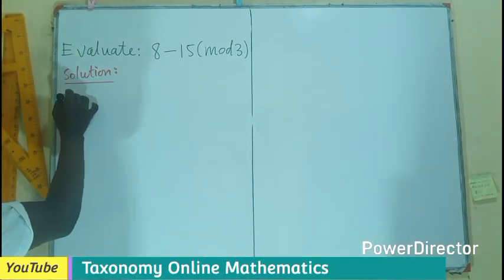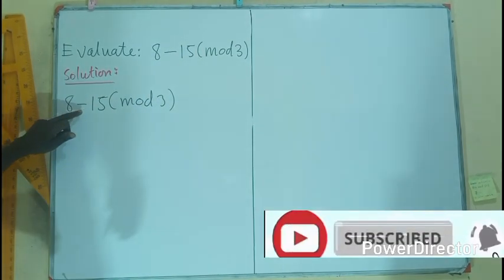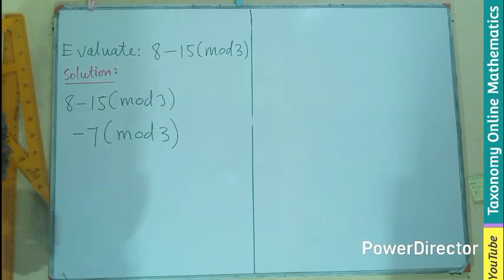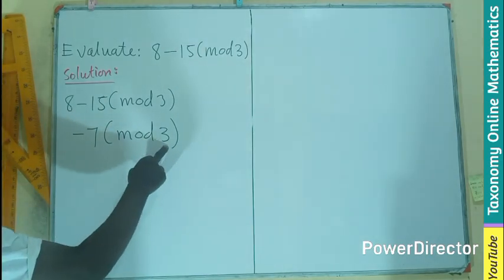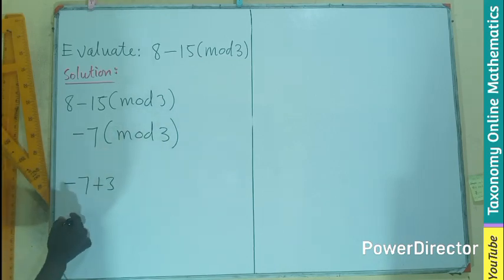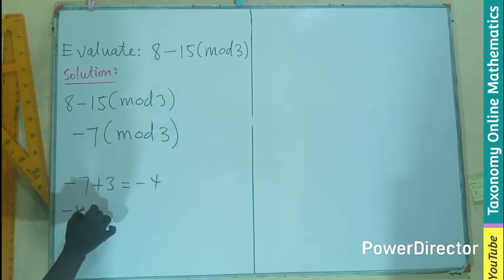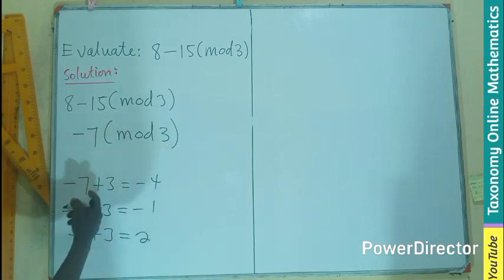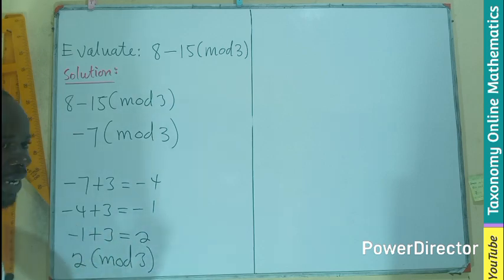Evaluating Expressions in Modular Arithmetic: 8 - 15 (mod 3) Tutorial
Welcome to this clear and concise tutorial on evaluating expressions within modular arithmetic! In this video, we'll walk you through the step-by-step process of evaluating the expression: 8 - 15 (mod 3).

We'll cover the fundamental concepts of modular arithmetic, including:
- Understanding the modulo operation and what it represents.
- Performing arithmetic operations (specifically subtraction in this case) before applying the modulo.
- Finding the remainder when a number is divided by the modulus (which is 3 in this example).
- Simplifying the result to its least non-negative residue.

Whether you're a student just starting to learn about number theory, preparing for a discrete mathematics course, or simply curious about how modulo works, this tutorial will provide you with a solid understanding of how to evaluate such expressions. We'll break down each step so you can easily follow along and apply these techniques to other modular arithmetic problems.

If you find this video helpful, please give it a thumbs up 👍, share it with anyone who might be learning about modular arithmetic, and subscribe to our channel for more math tutorials and explanations! Your support helps us create more educational content.